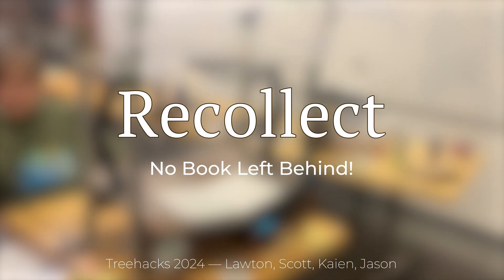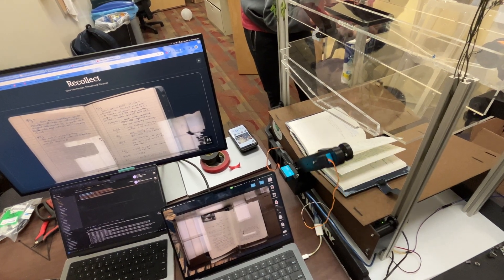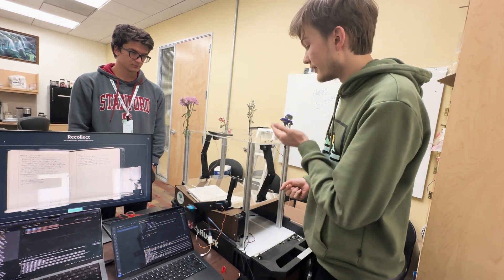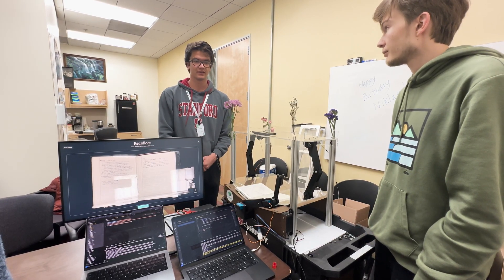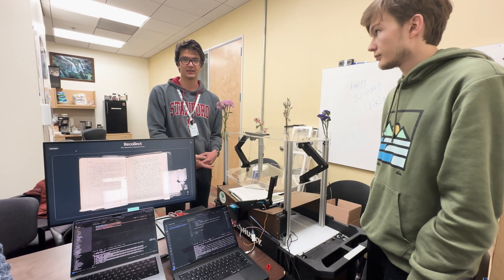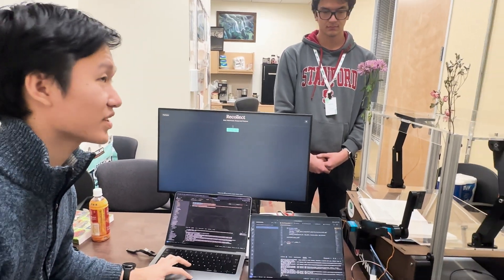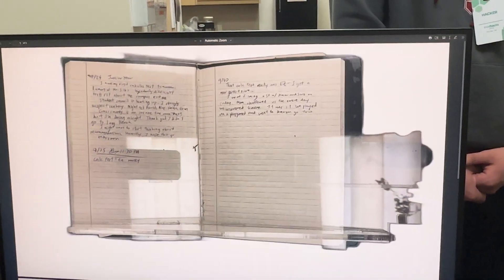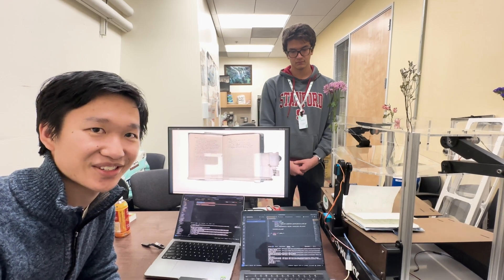Recollect: Book-Scanning, Page-Turning Robot (Treehacks 2024)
Leave no book behind!
Winner of Treehacks 2024 Hardware Grand Prize